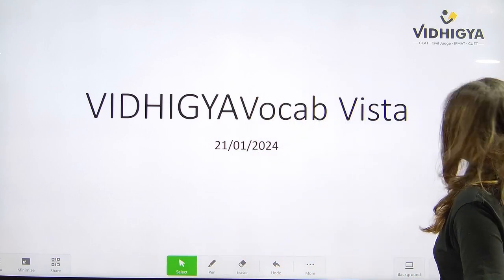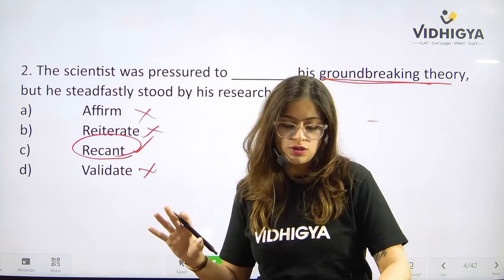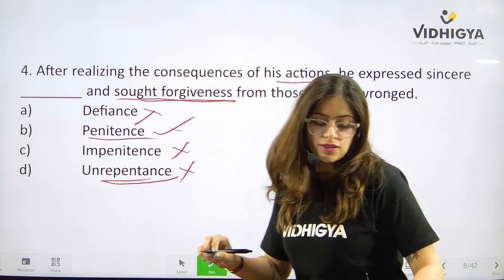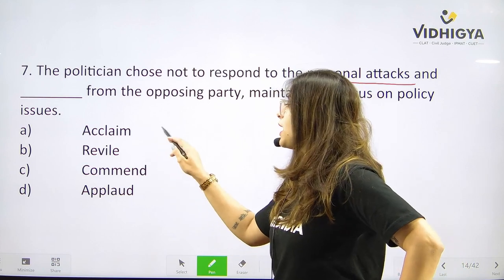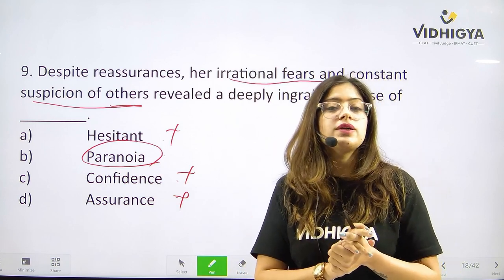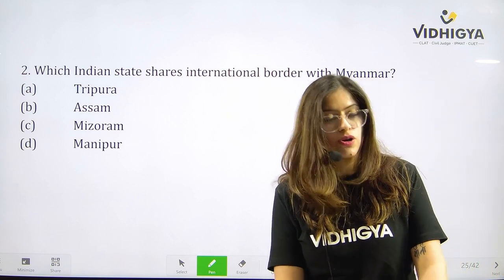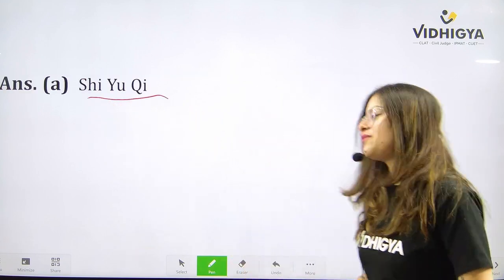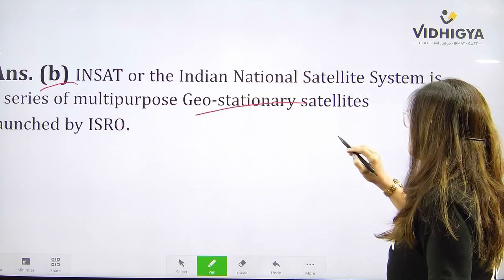CHECK YOUR QUIZDOM : Vidhigya CLAT Vocab & GK Challenge 11 - Can You Win?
🔍 Check Your Quizdom Series: Daily CLAT Prep with VIDHIGYA! 📚 | DNQs & DVQs January 21, 2024.

🚀 Elevate your CLAT preparation with VIDHIGYA's "Check Your Quizdom" series! 🤓 Dive into 10 essential DNQs (Daily Newspaper Questions) sourced from The Indian Express and The Hindu, plus sharpen your vocabulary with 10 challenging DVQs (Daily Vocabulary Questions). 📰📖

Are you Aspiring for success in CLAT 2025? We've got your back! Vidhigya brings - daily vocabulary quiz to improve your language skills one word at a time. And -daily GK quiz to explore diverse topics with a daily dose of current affairs!
Get ready for daily prep dose!.